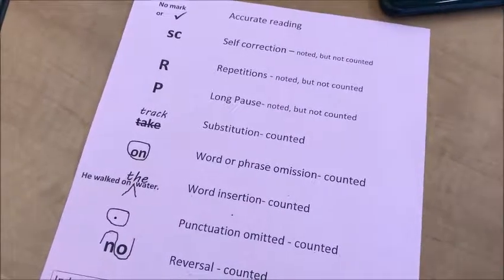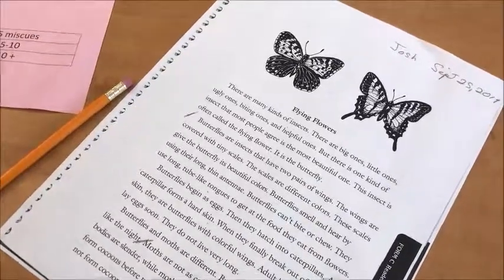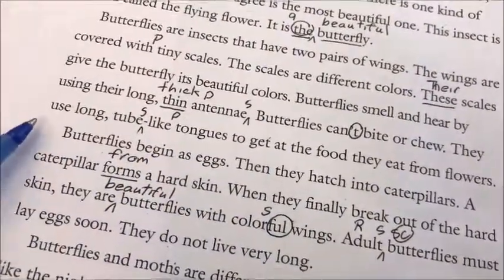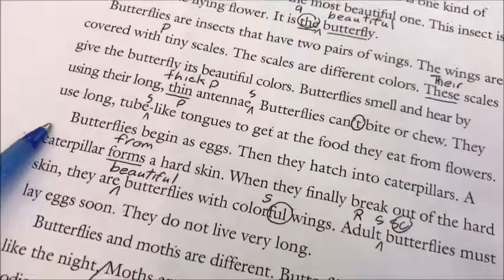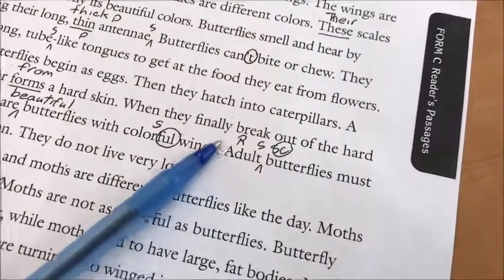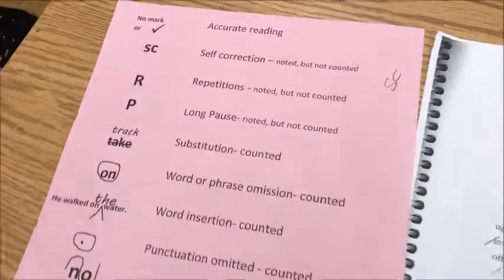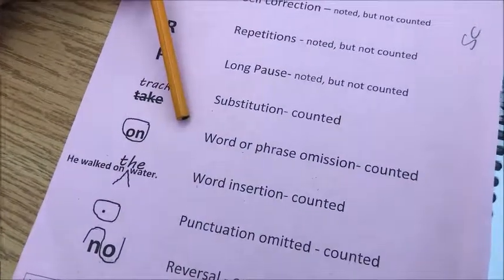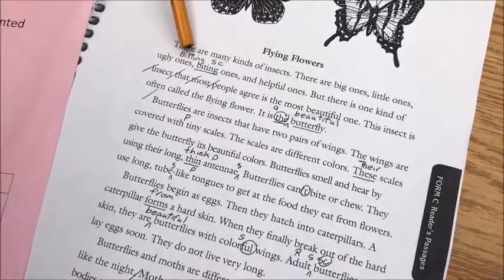FLYNT-COOTER: ANALYSIS OF THE READ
How to analyze and code a read.